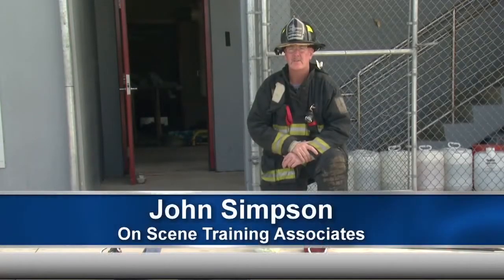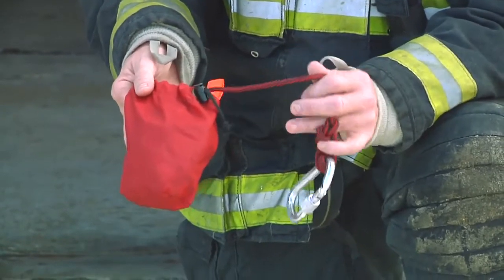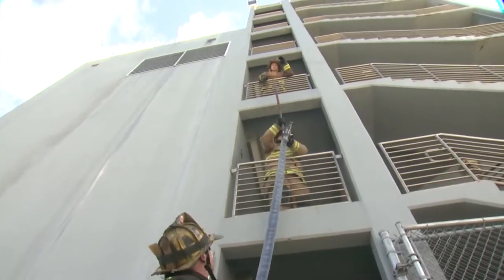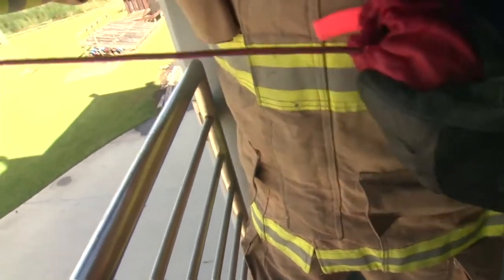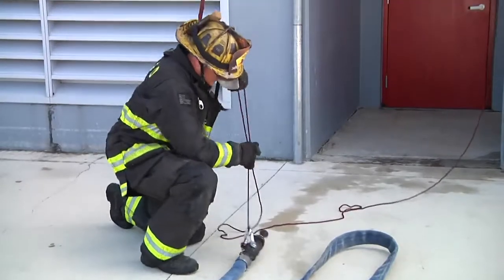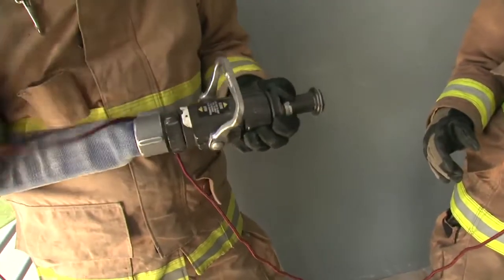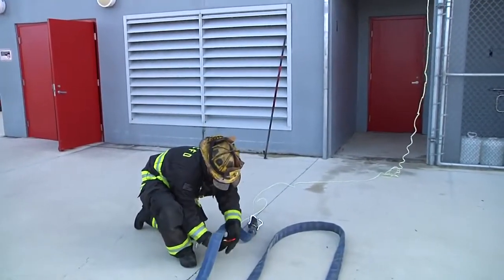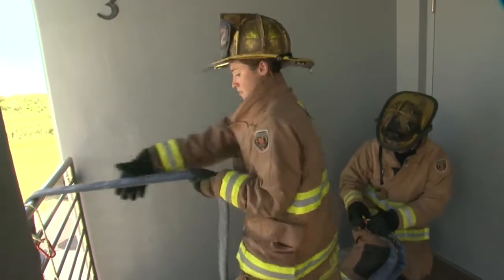Extending a Hoseline Up Exterior of a Building #5712939680001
John Simpson and company offer three methods for extending a hoseline up the outside of a building.